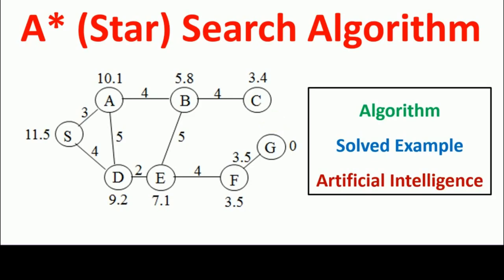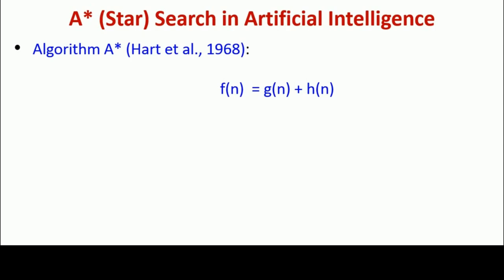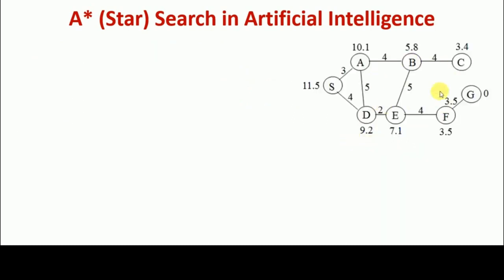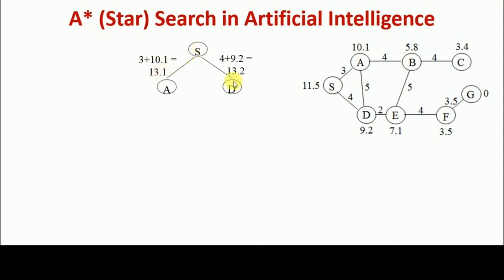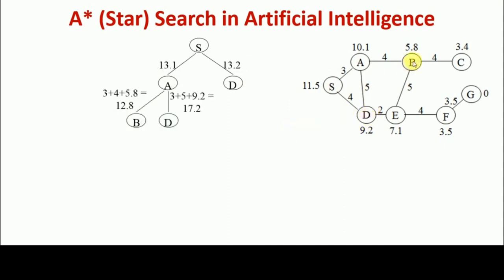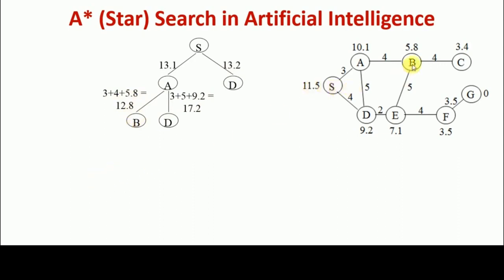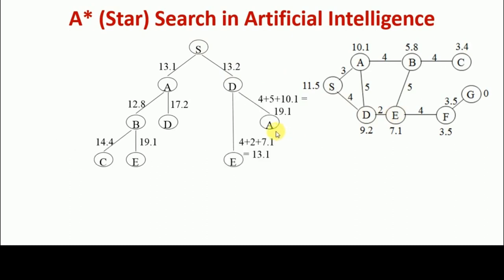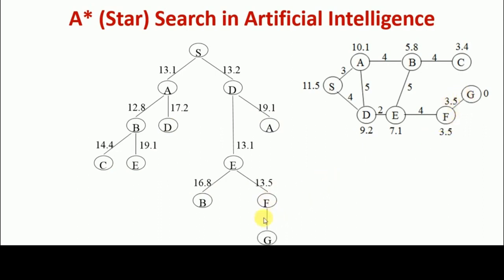a star search algorithm